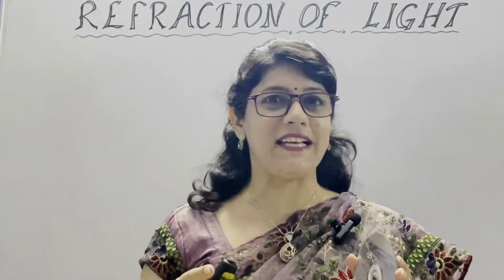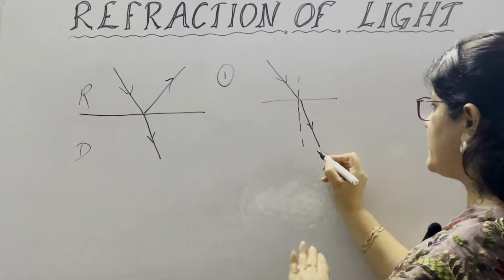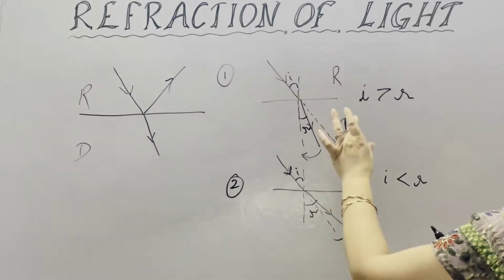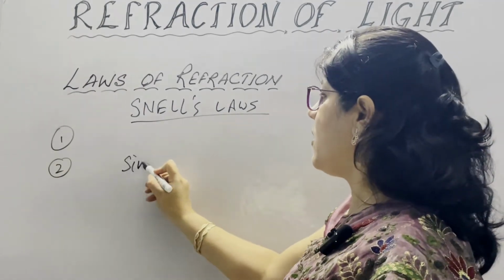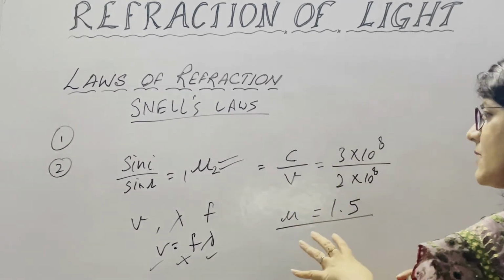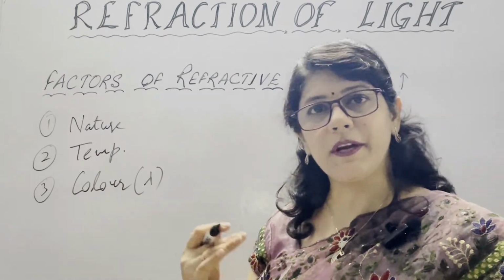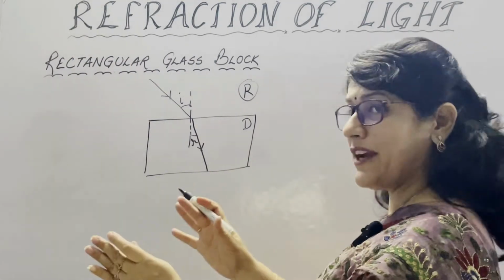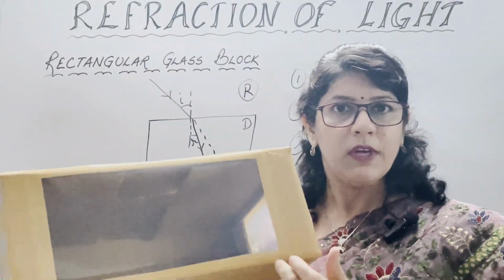REFRACTION OF LIGHT | SNELL'S LAW | REFRACTIVE INDEX | LAWS OF REFRACTION | CLASS 10 PHYSICS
Hi Viewers, I am Deepti Hans. In this video, I have discussed about:
1) Cause of Refraction
2) Laws of Refraction/ Snell's Law
3) Refractive Index
4) Conditions for a Light ray to pass undeviated
5) Factors affecting the Refractive Index
6) Principle of Reversibility
7) Refraction of Light through a rectangular glass block
8) Lateral Displacement and it's factors
9) Reflection vs Refraction